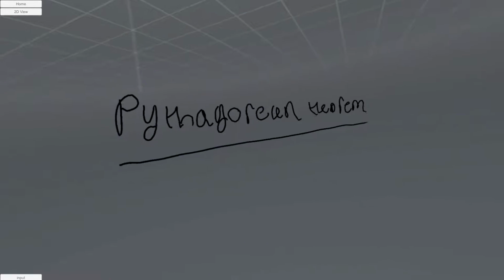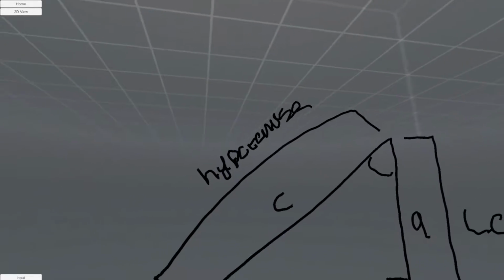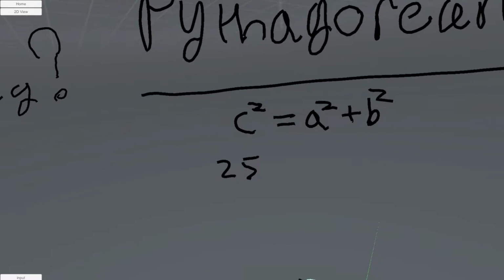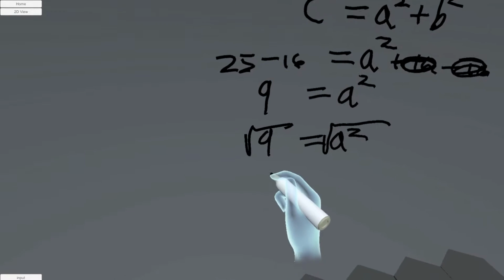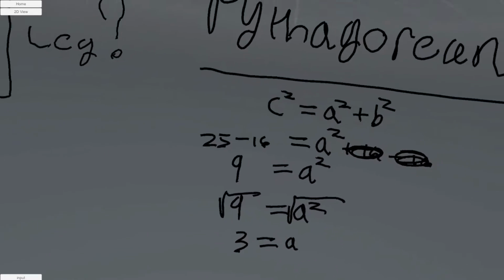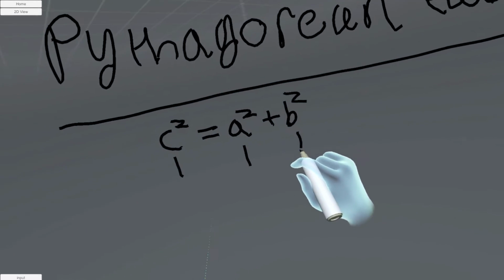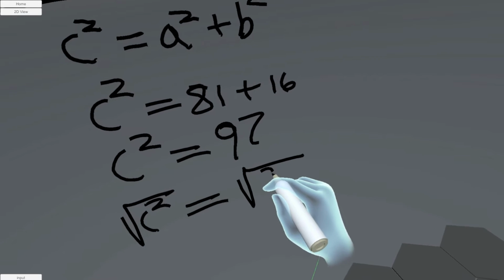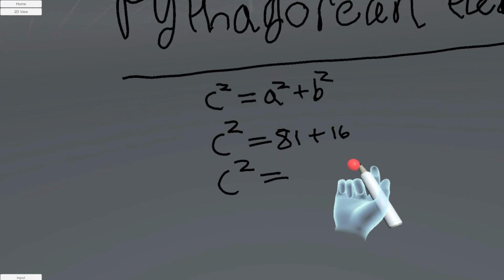Pythagorean theorem In VR!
Learn about the Pythagorean theorem in VR!